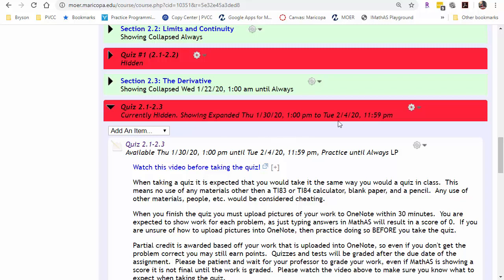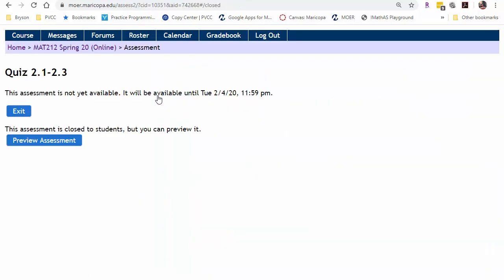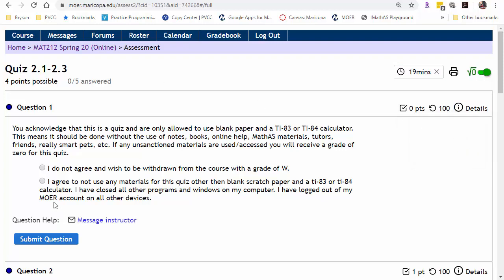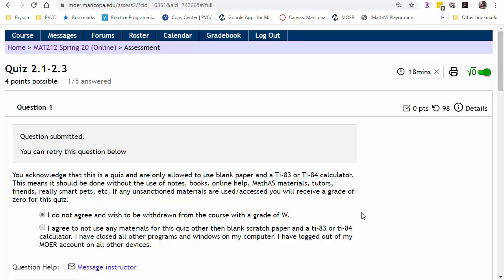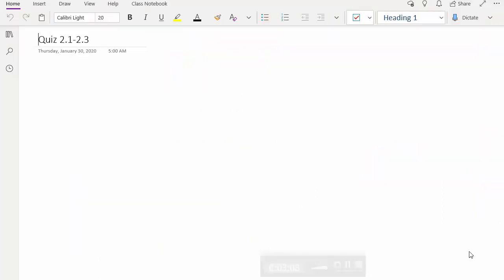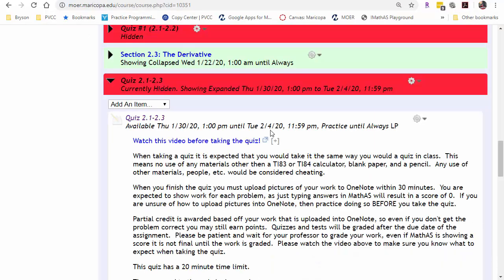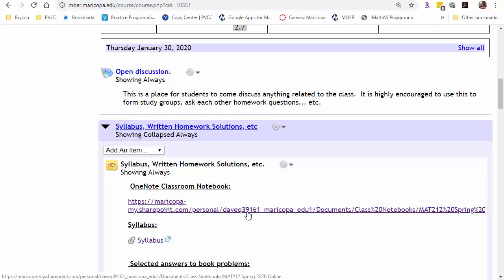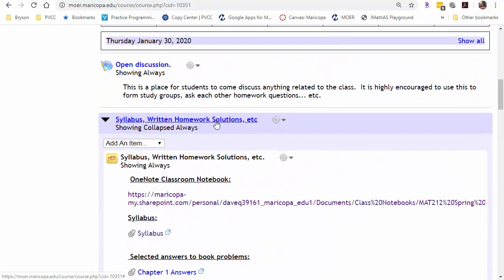MOER quiz and test procedures MAT212